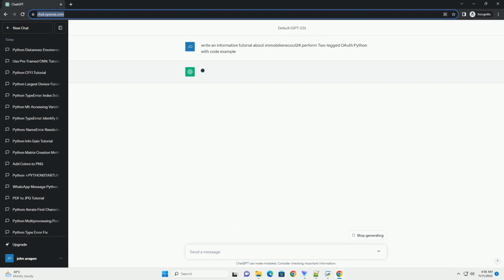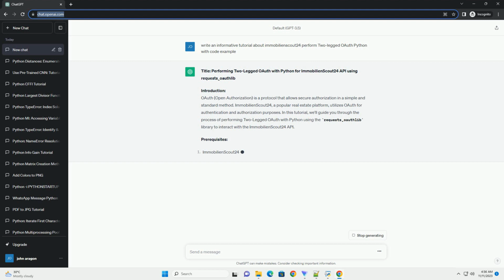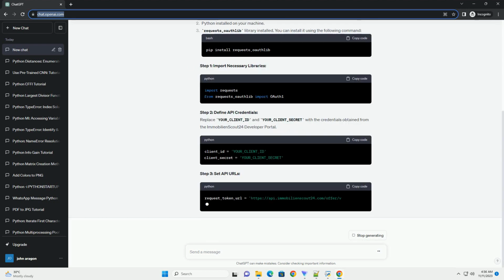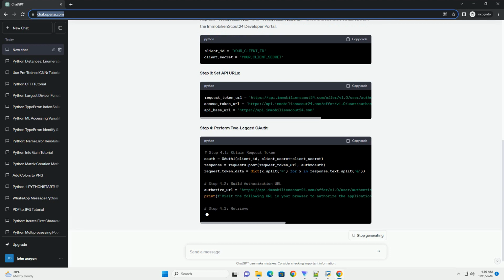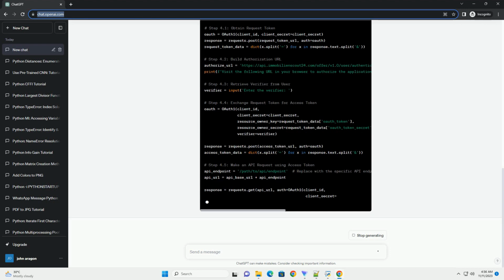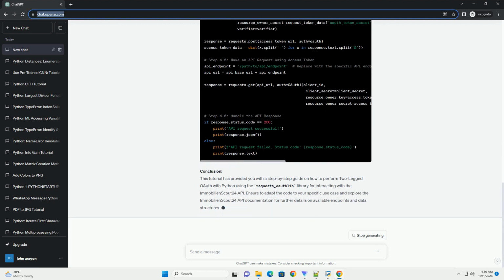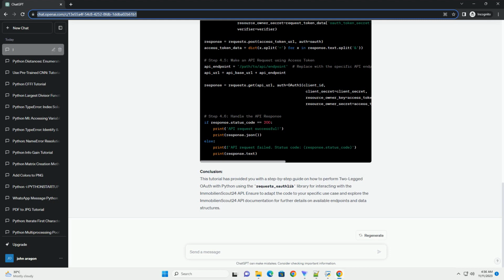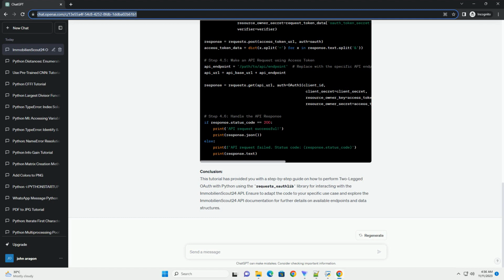immobilienscout24 perform Two legged OAuth Python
Title: Performing Two-Legged OAuth with Python for ImmobilienScout24 API using requests_oauthlib
Introduction:
OAuth (Open Authorization) is a protocol that allows secure authorization in a simple and standard method. ImmobilienScout24, a popular real estate platform, utilizes OAuth for authentication and authorization purposes. In this tutorial, we'll guide you through the process of performing Two-Legged OAuth with Python using the requests_oauthlib library to interact with the ImmobilienScout24 API.
Prerequisites:
Step 1: Import Necessary Libraries:
Step 2: Define API Credentials:
Replace YOUR_CLIENT_ID and YOUR_CLIENT_SECRET with the credentials obtained from the ImmobilienScout24 Developer Portal.
Step 3: Set API URLs:
Step 4: Perform Two-Legged OAuth:
Conclusion:
This tutorial has provided you with a step-by-step guide on how to perform Two-Legged OAuth with Python using the requests_oauthlib library for interacting with the ImmobilienScout24 API. Ensure to adapt the code to your specific use case and explore the ImmobilienScout24 API documentation for further details on available endpoints and data structures.
ChatGPT